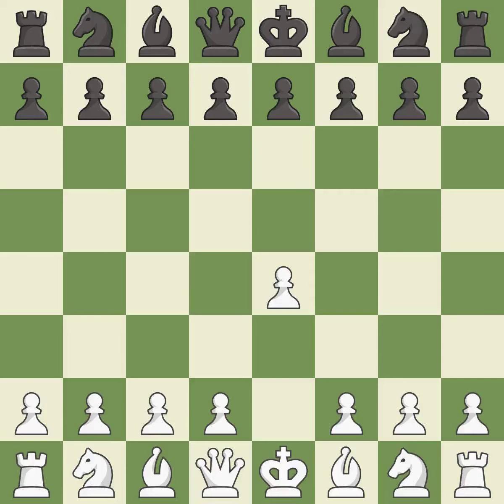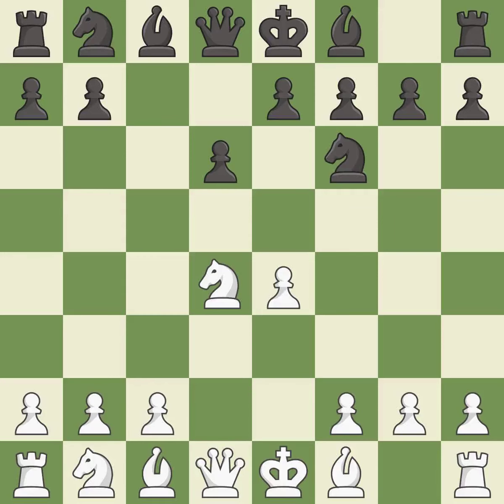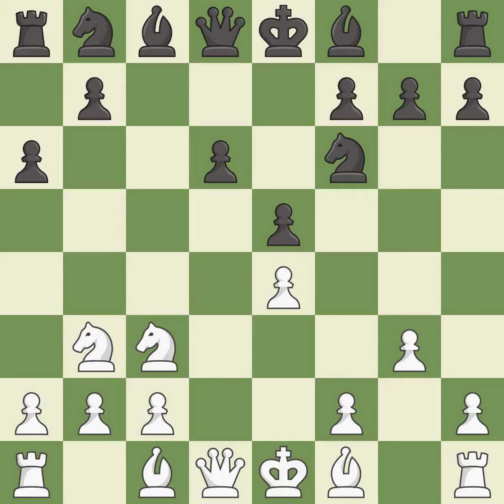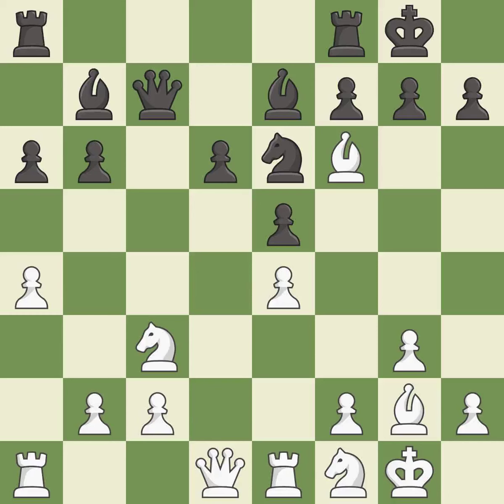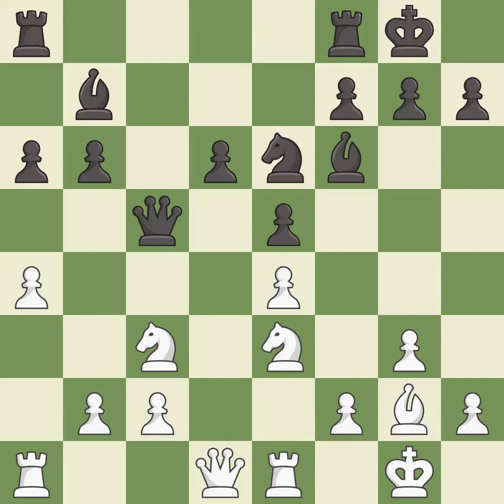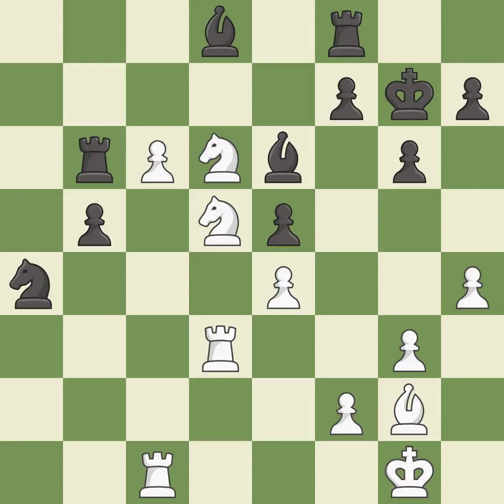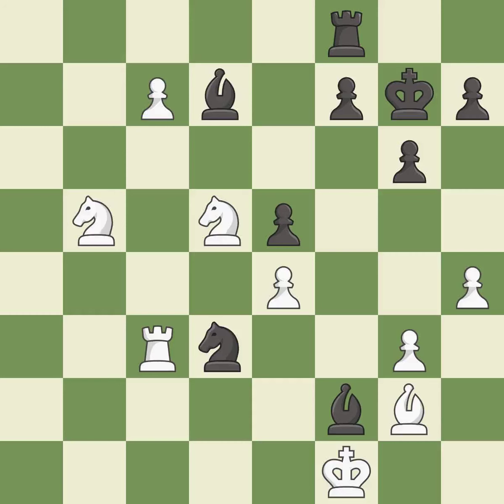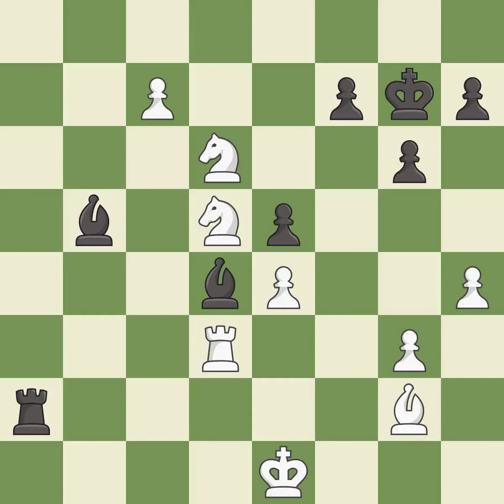White Malakhov Vladimir (RUS), Black Vallejo Pons Francisco (ESP),Sicilian Defense: Open, Najdorf,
White Malakhov Vladimir (RUS), Black Vallejo Pons Francisco (ESP),Sicilian Defense: Open, Najdorf, Zagreb Variation, 6...e5 7.Nb3 Be7, Event Cup World FIDE (places 11-12), Site Khanty Mansyisk (Russia), Date 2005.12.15, Round 7, White Malakhov Vladimir (RUS), Black Vallejo Pons Francisco (ESP), Result 1-0, ECO B91, WhiteElo 2670, BlackElo 2674, Remark